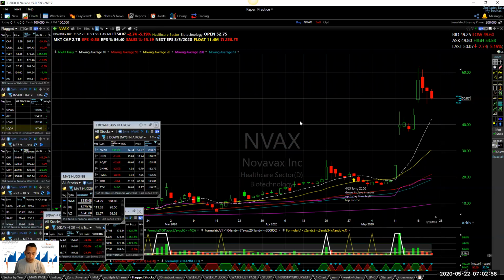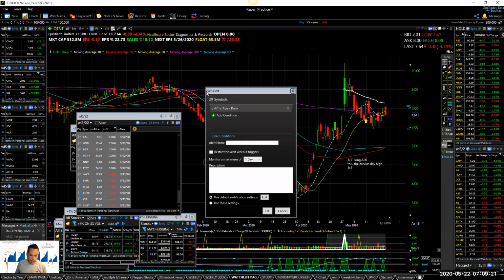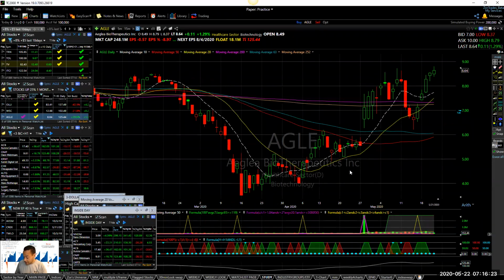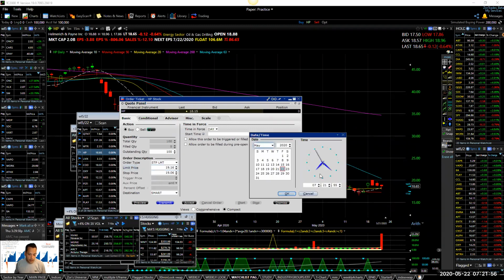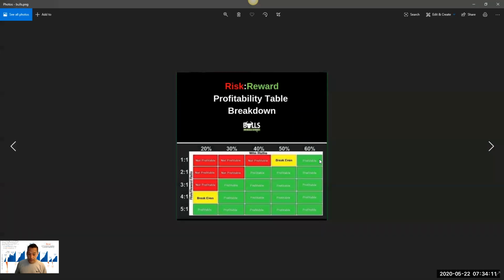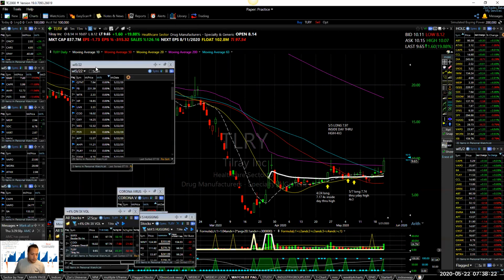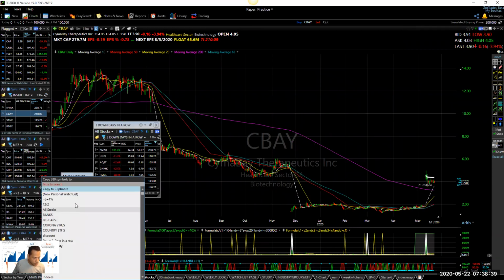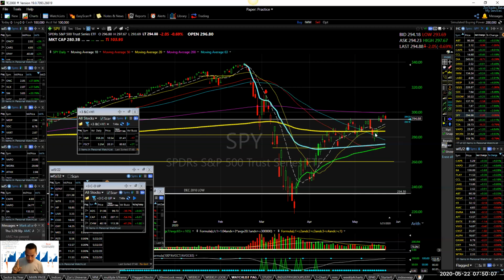What Works In Short-Term Trading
Short-Term Trading Strategies That Work

Putting orders in, downsizing your watchlist, theme plays, beliefs, etc.